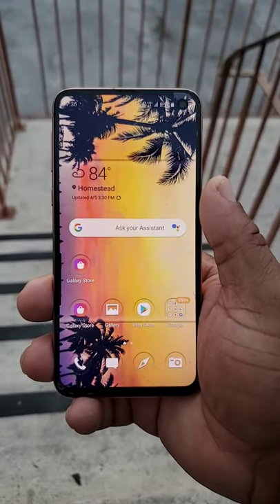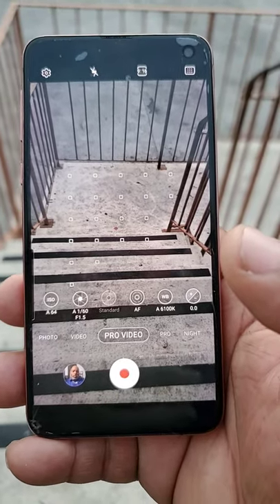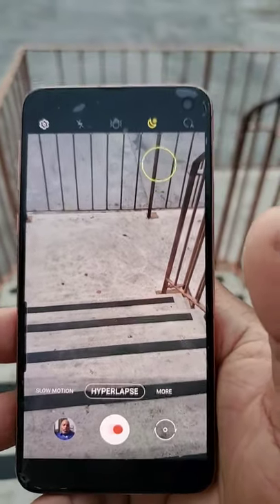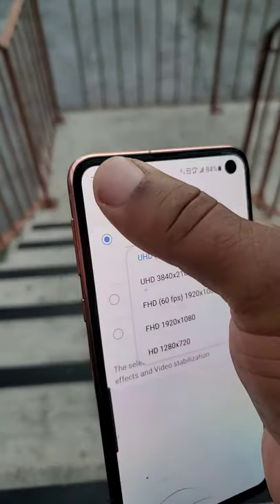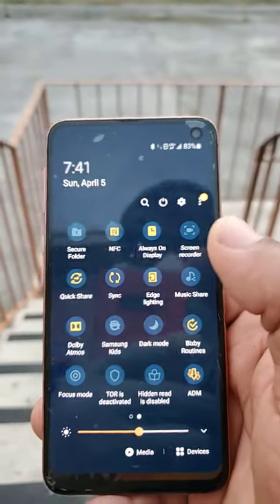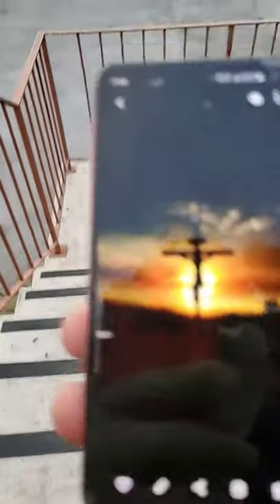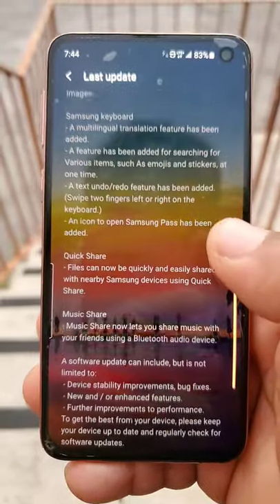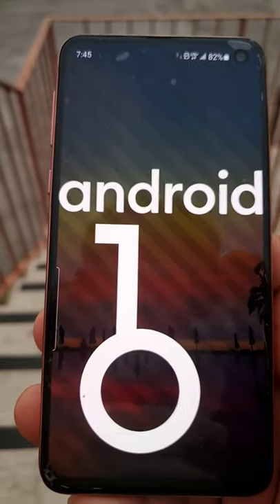Samsung Galaxy s10e Update and new features